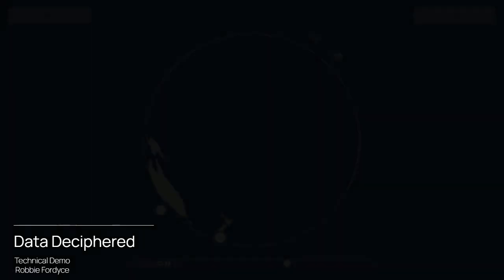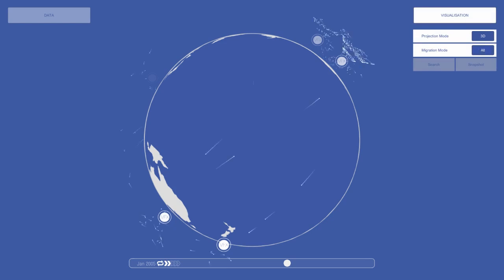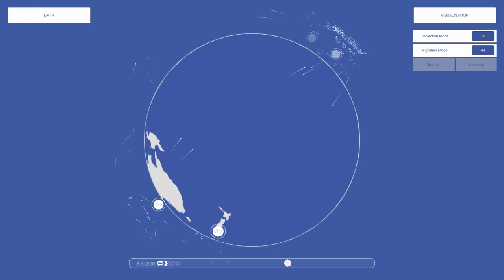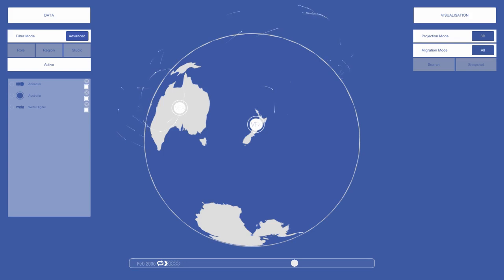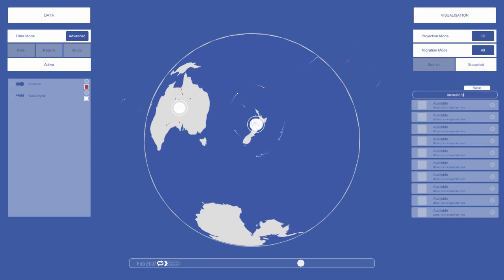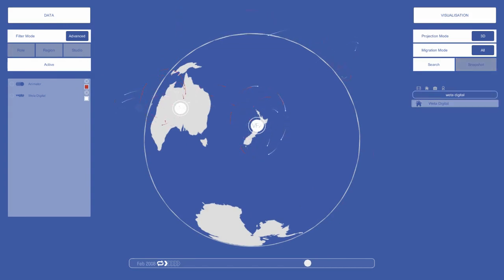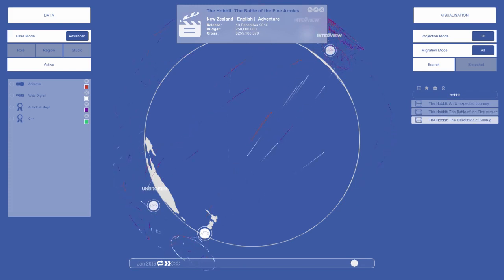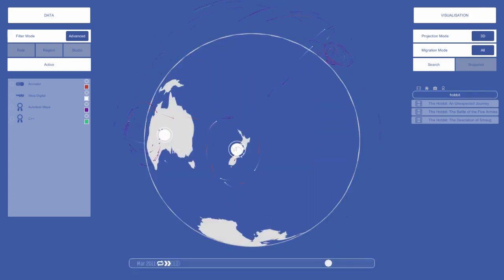Data Deciphered: A Visual Migration of VFX Technical Demo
Data Deciphered: A Visual Migration of VFX is the thesis submission of my Masters Degree in Computer Graphics at Victoria University of Wellington. The project visualises the migration patterns of the visual-effects industry between 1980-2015. It achieves this through an interactive, custom application built with the Unity Engine. The project was completed under the supervision of Dr Leon Gurevitch and contributed to his larger body of research: The Digital Workshops of the World.